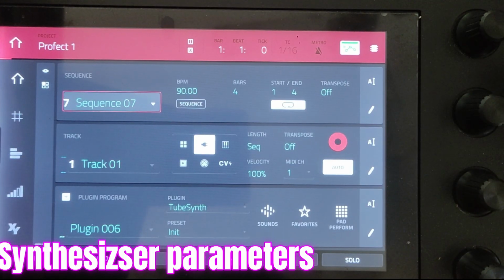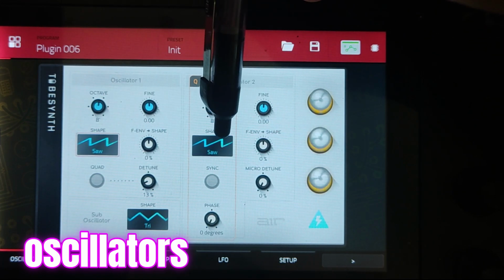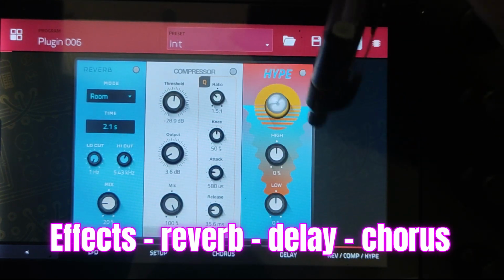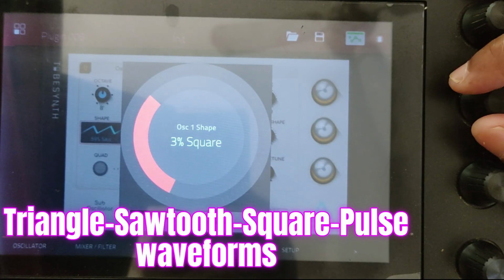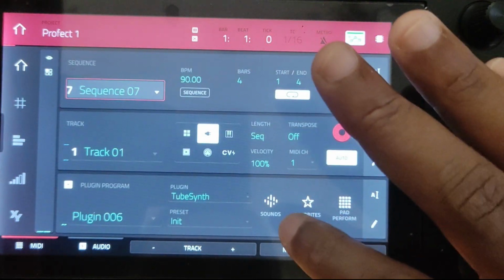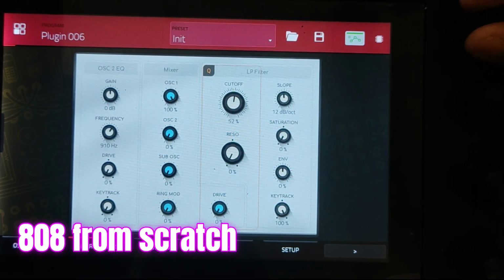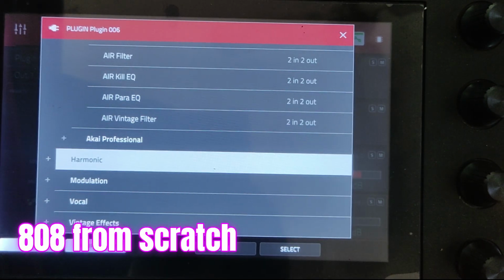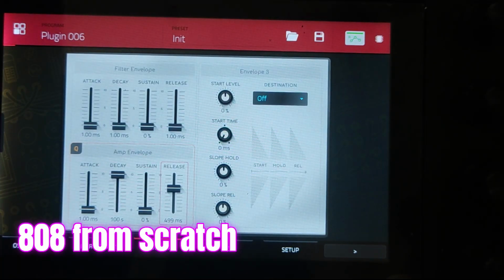Sound Synthesis - Basics of Synthesizer and Waveforms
Good morning
in this video, i show you the synthesizer i use and waveforms

Sound Design methodology
Waveform/Filter/Envelopp/Effects